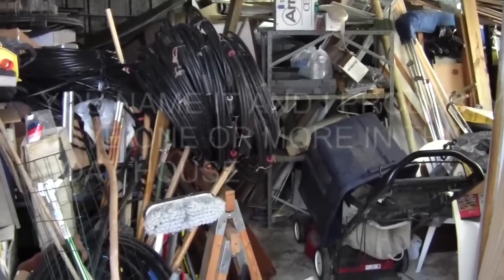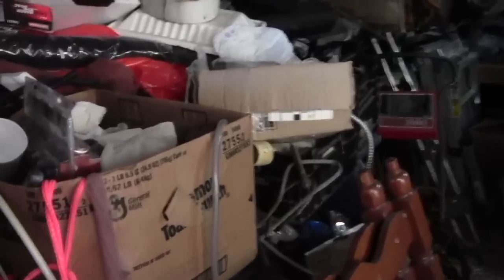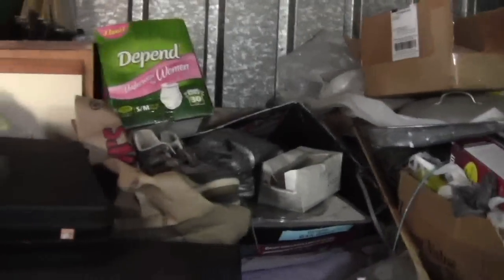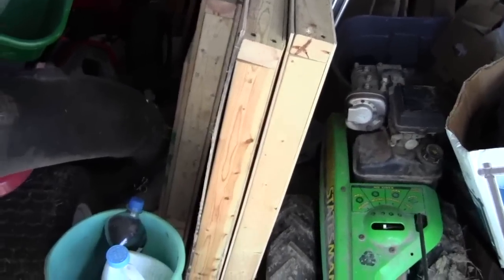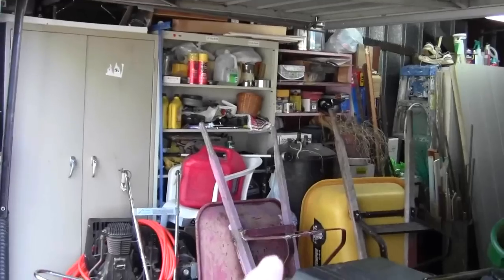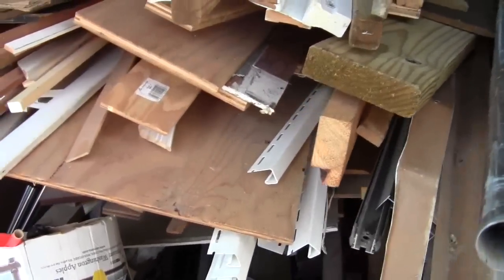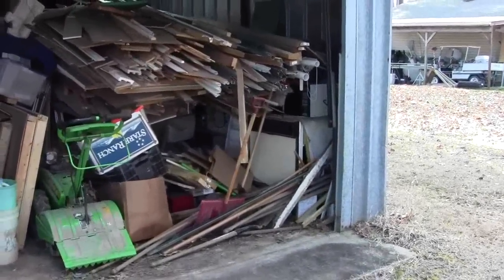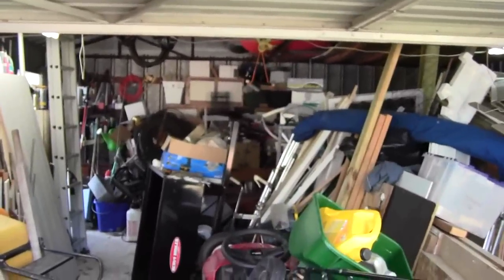BOAT HOUSE FULL WHY WE NEEDED NEW SHED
Sorry for the mess!! The boat house is about 30 years old. There was a time when we kept a 17' AMF Crestliner bowrider and a Lockley Blue Crab 11 sailboat inside. We sold the sailboat and Crestliner and the new boat is too big for the boat house. I have a lot of tools and hardware in the boat house and cannot find anything. Out of desperation and need we decided to get the new shed mainly so I can put all of my stuff in one place and be able to find what I am looking for to do a job. All of my workbenches in the boat house are covered with stuff and there is no place to even work on anything. Plus I have a more tools at our home that will need a place to go when we move to the river.